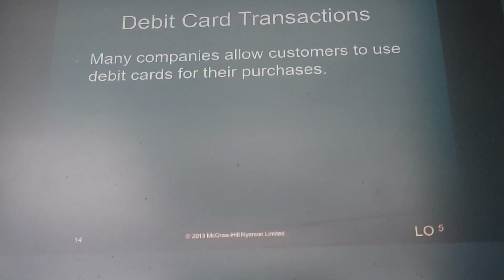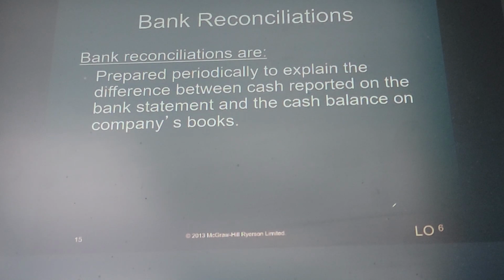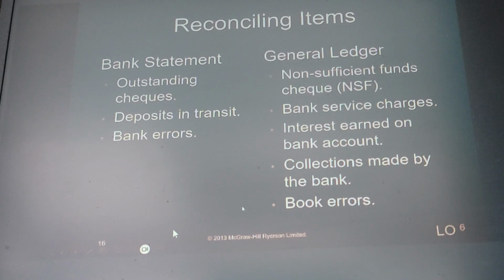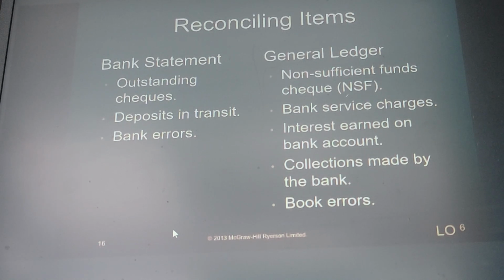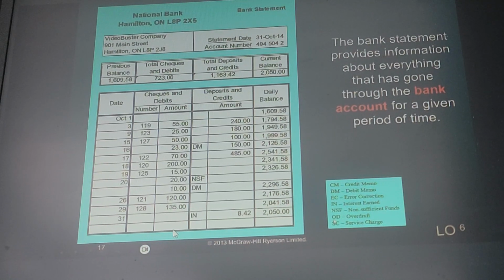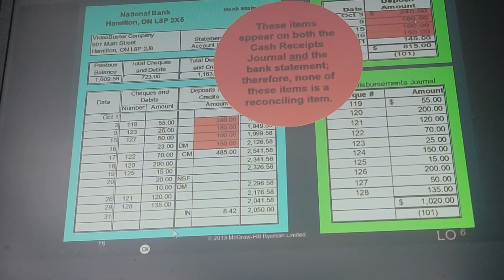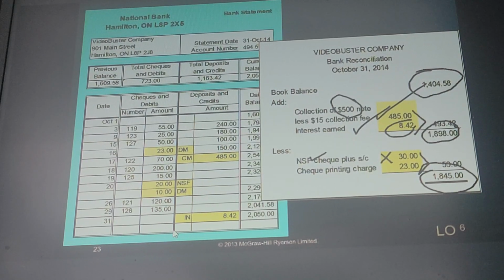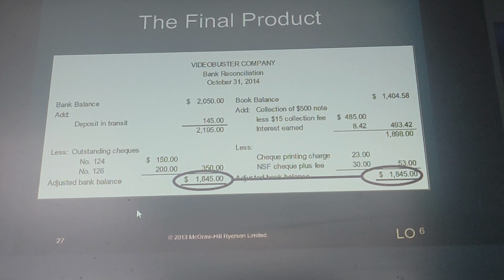January 15, 2024